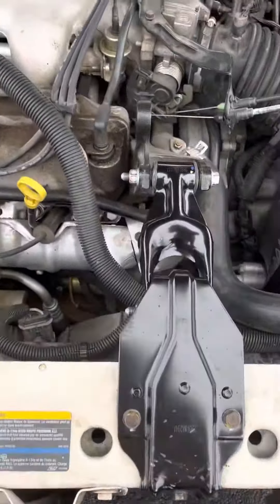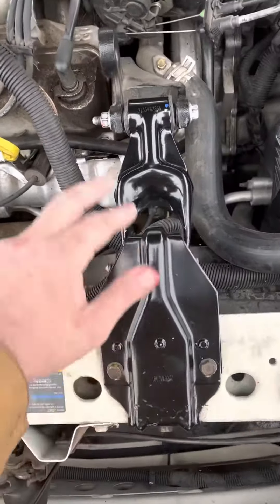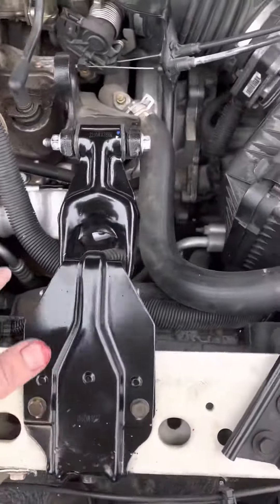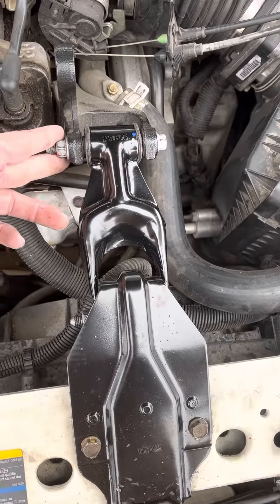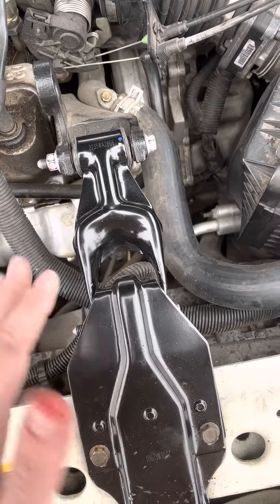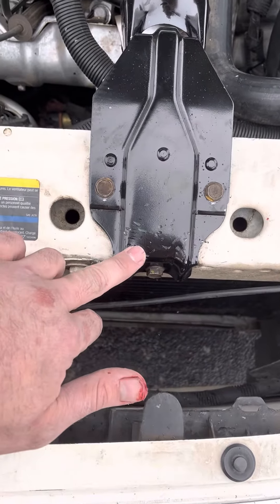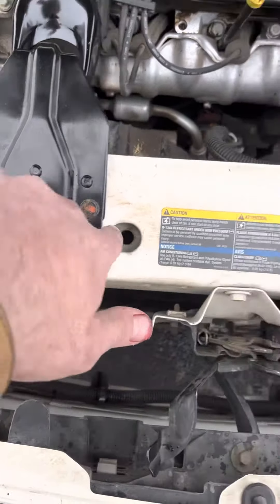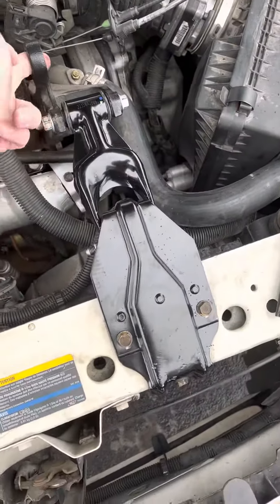2005 Buick Century 3.1L Engine Mount/Torque Strut Replacement